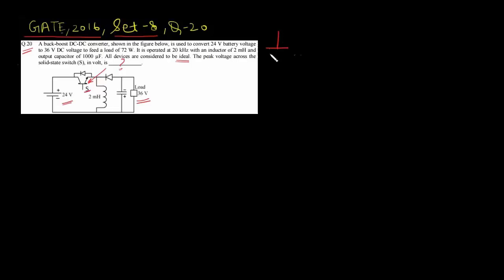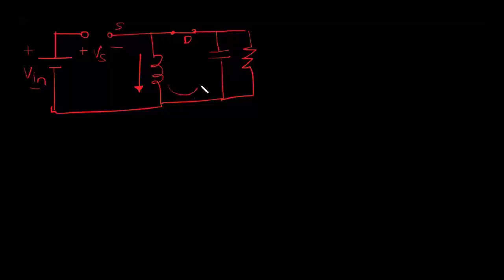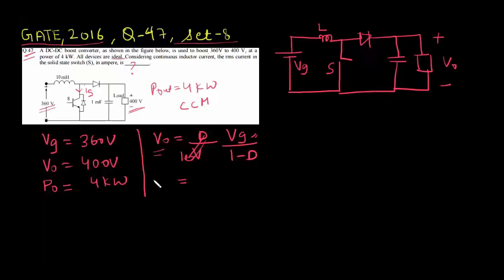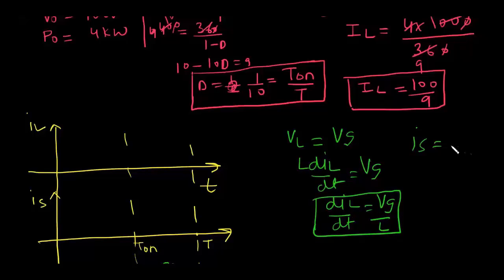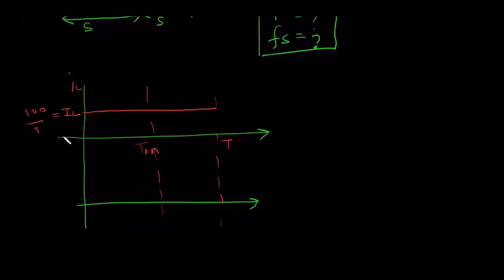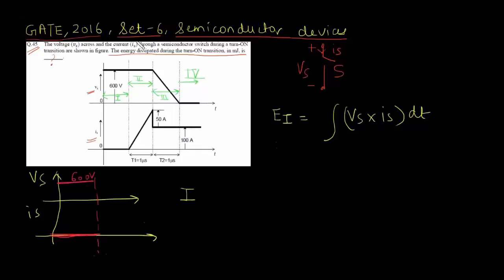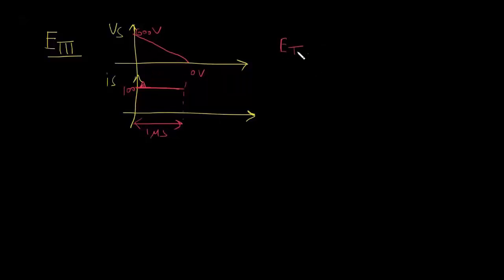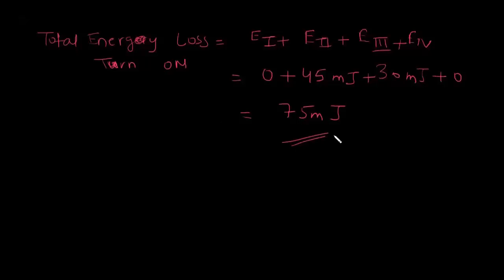GATE 2016 Solutions: Power Electronics part-2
GATE 2016 Solutions (Power Electronics-Part II)